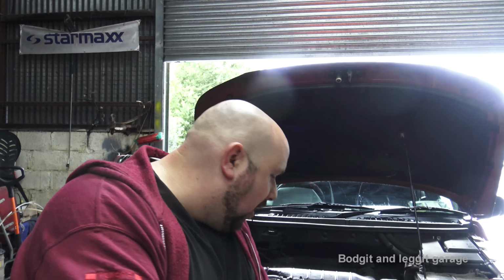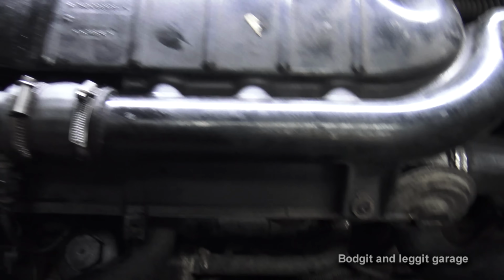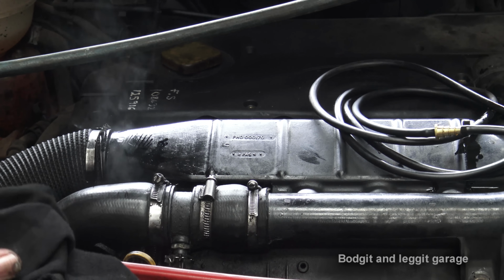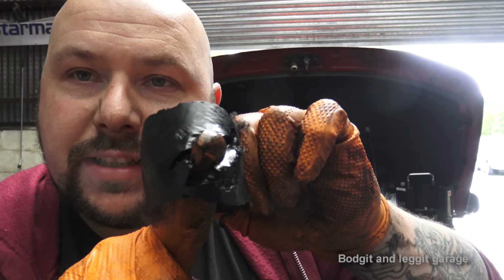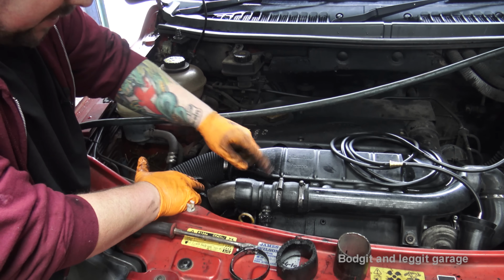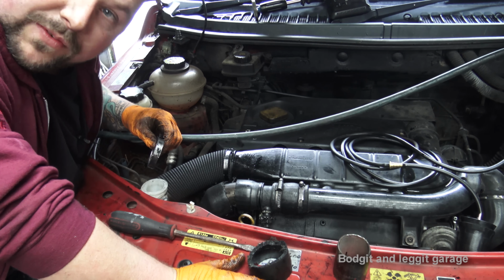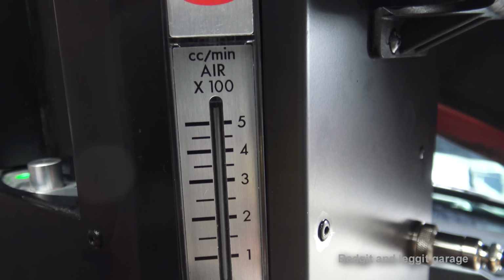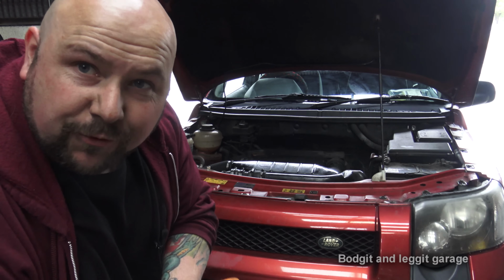Land Rover Freelander P1E30 Down On Power And Whistling Noise Bodgit And Leggit Garage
2005 Land Rover Freelander 2L diesel P1E30

TD4 P1E30 Boost Control/control Valve

Low on power boost spikes and making a whistle noise on acceleration because we can hear a noise we did not plug it into any scan tools we just use the smoke machine to smoke the engine intercooler system see what we found